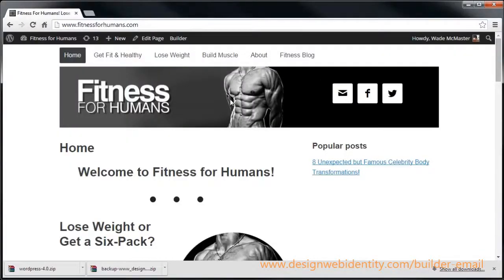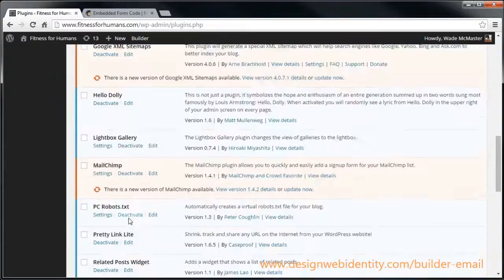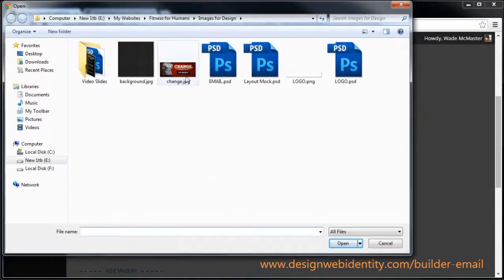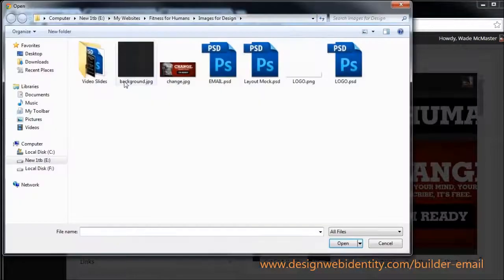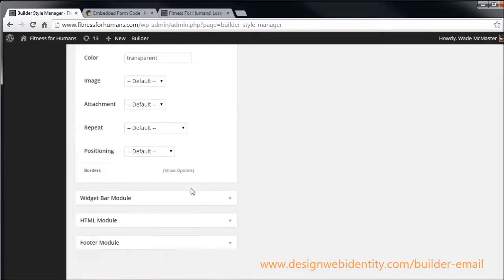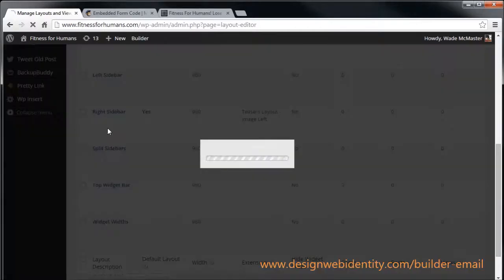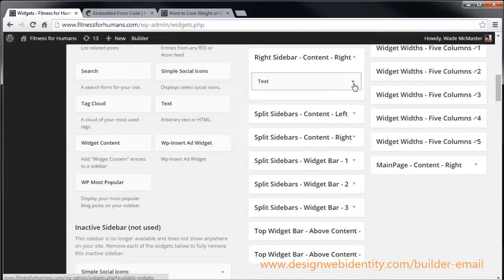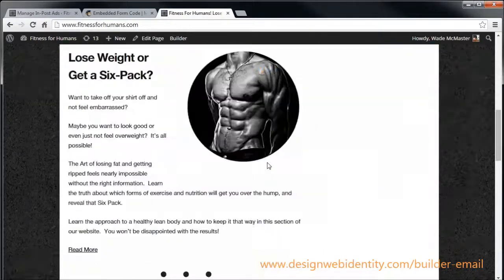How to create an "Email Catching" WordPress Theme using Builder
This video will walk you through, step by step, how to create a WordPress theme designed to catch email subscribers using iThemes Builder.

This works by using 2 opt-in forms on the page and one feature box on the home page.  There's no knowledge of code required, everything (apart from one small item) is done entirely with the theme options.

IThemes Builder is incredibly powerful and easy to use if you get the chance try this video out, please let me know how you go!

CSS Code used during the video:

.hentry img {
background: fff;
border: 0px solid fff; Follow Creator Impact on Social Media!